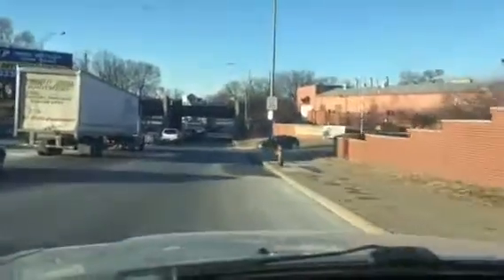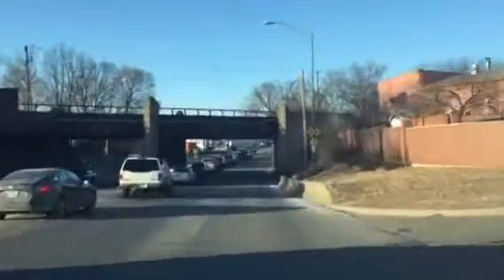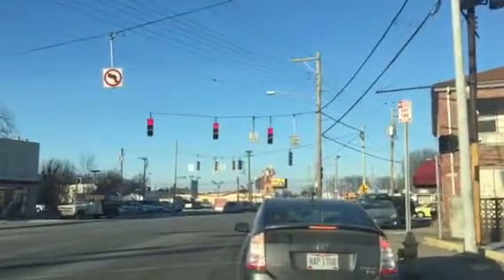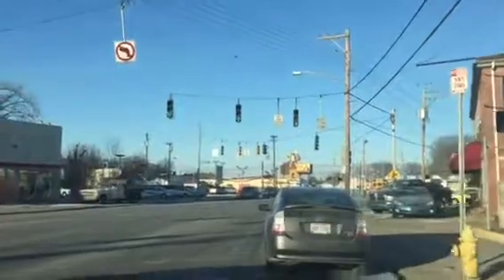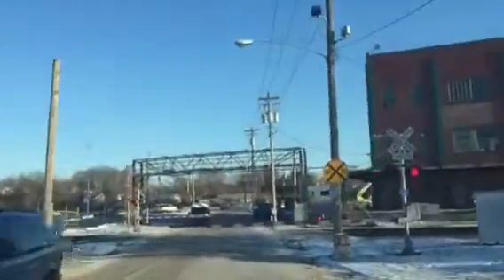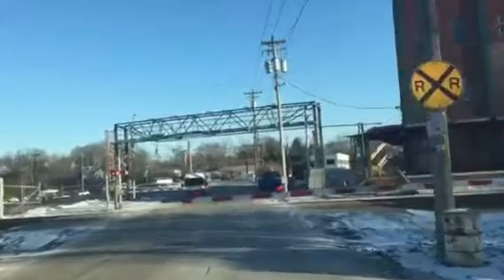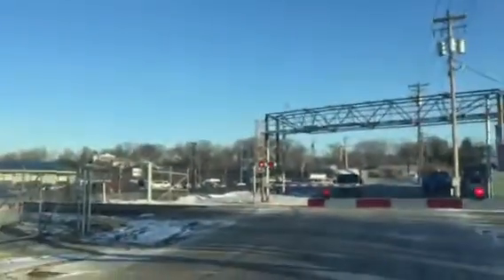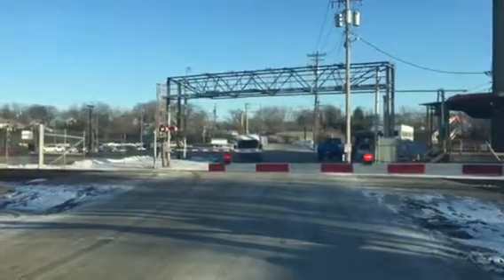CQR - Whiskey Warehouse 1 of 2